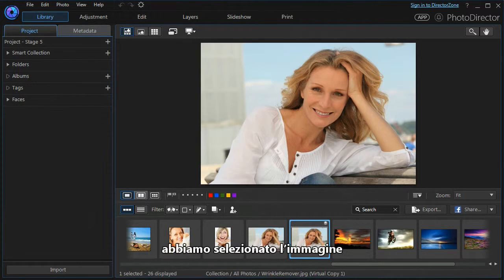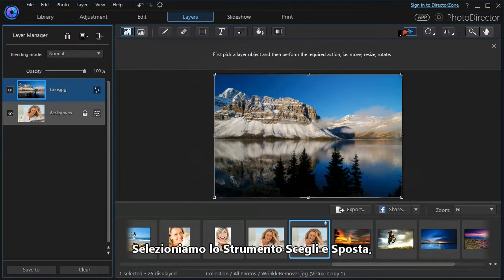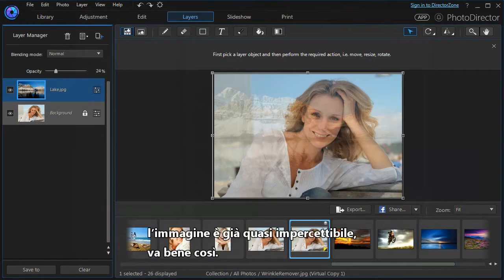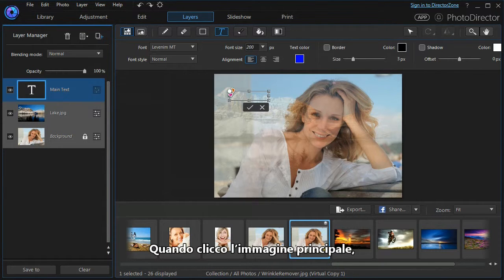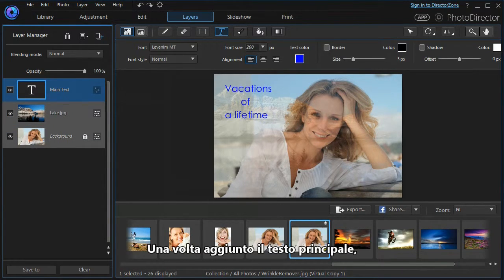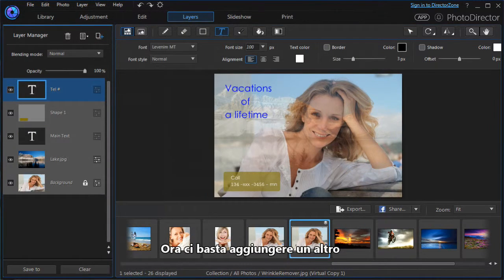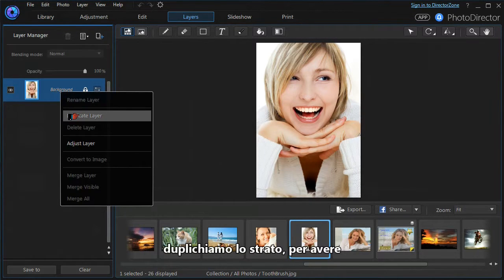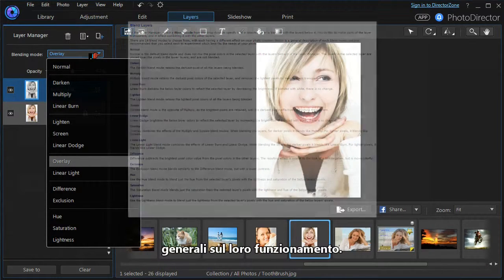CyberLink PhotoDirector | Usare gli Strati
Per tanti utenti--specialmente i neofiti della fotografia--lavorare con gli strati può essere problematico. PhotoDirector semplifica il tutto, rendendo questa funzione avanzata semplice e intuitiva, anche per i principianti.